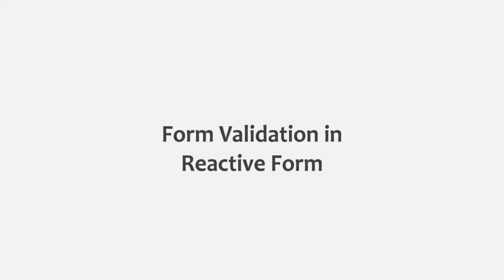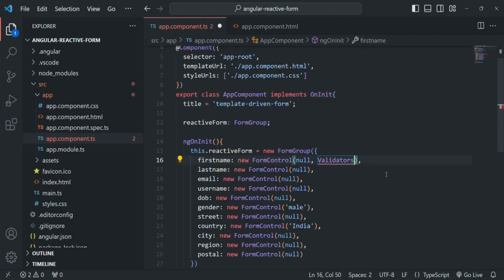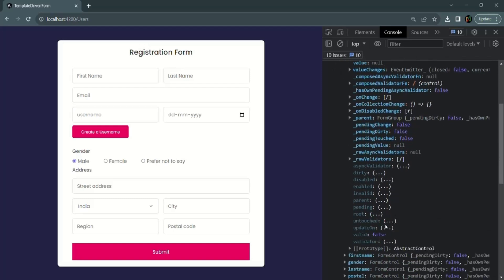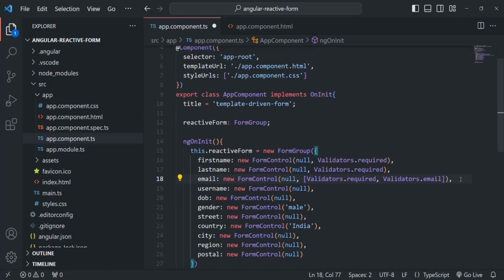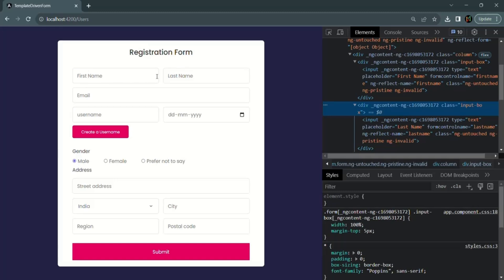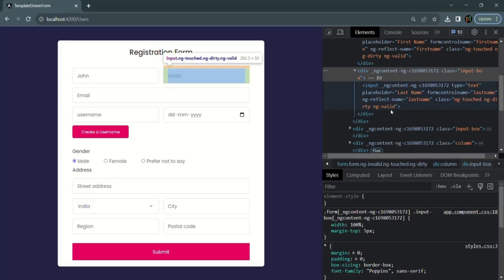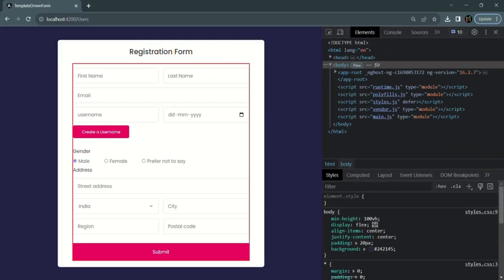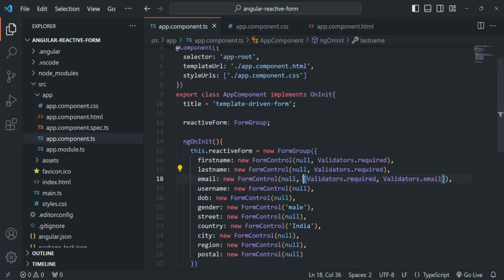#125 Form Validation in Reactive Form | Reactive Forms | A Complete Angular Course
In this lecture you will learn how to do validation on a reactive form. As you already know, reactive form is defined in a component class by writing some code. In the same way, validation is also done on a reactive form in component class by writing some code. Let's learn how.